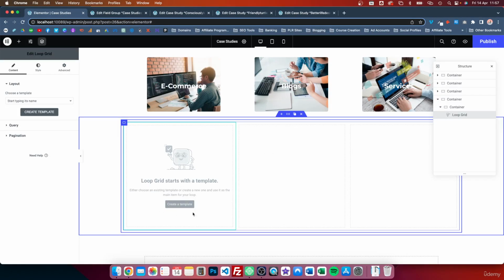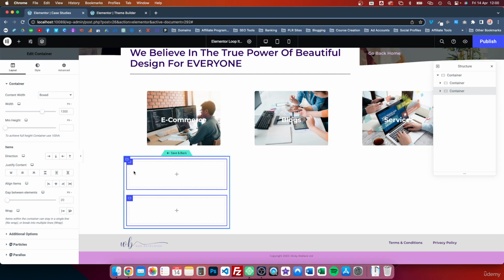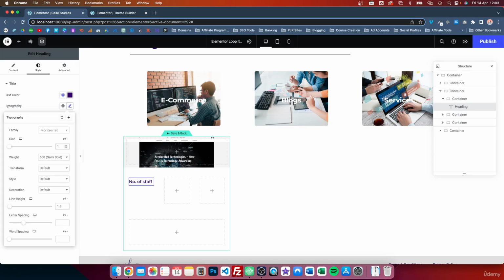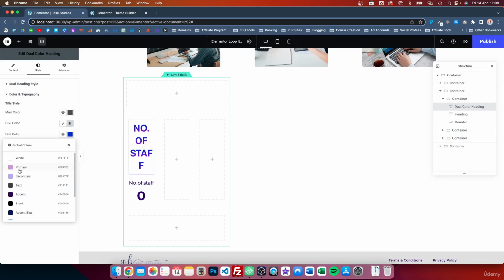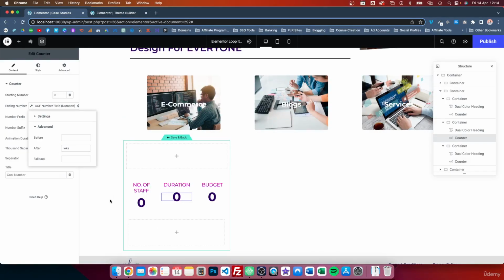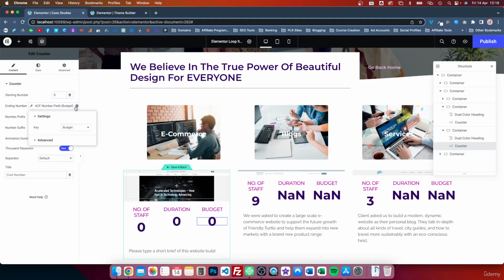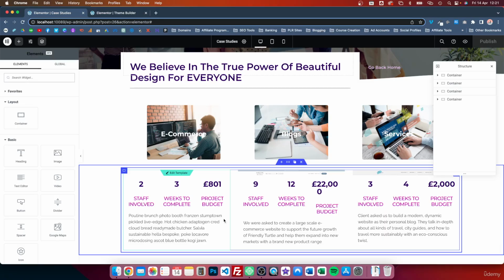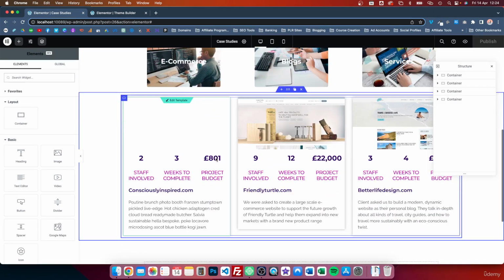45 Building our loop template file